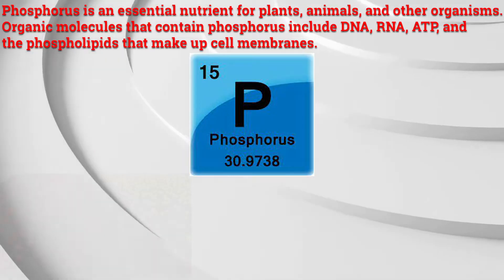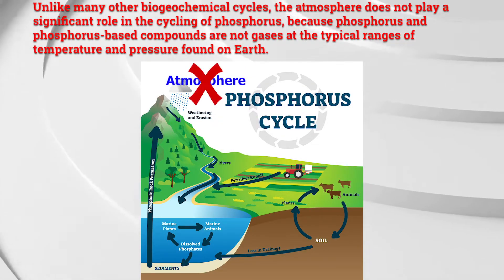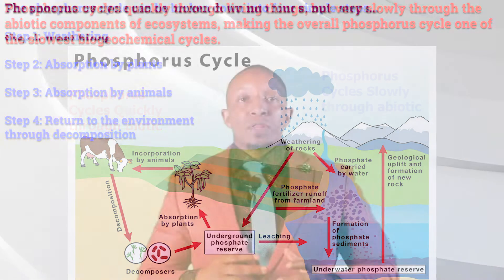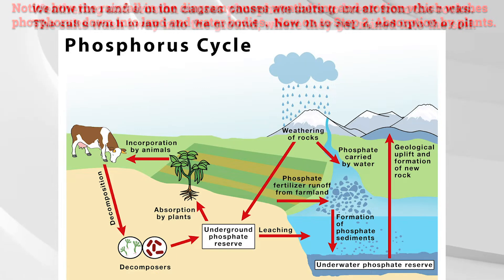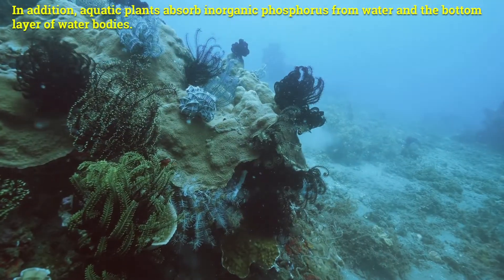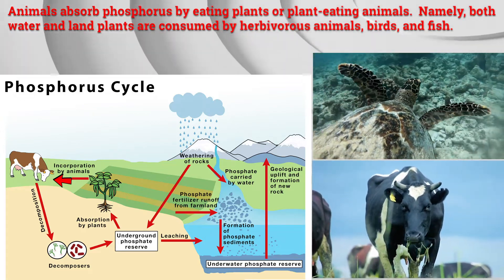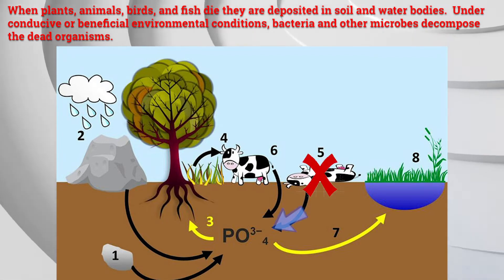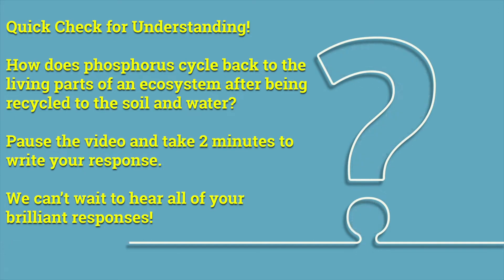Why is The Phosphorus Cycle So Important?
In today's video we explain the importance of phosphorus and how it is cycled through the living and nonliving parts of ecosystems. We also include several checks for understanding.